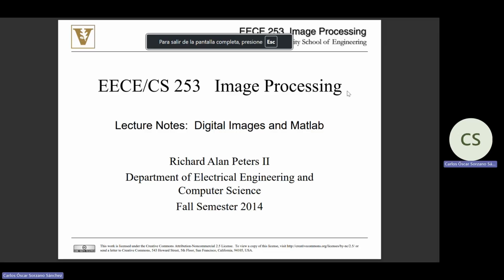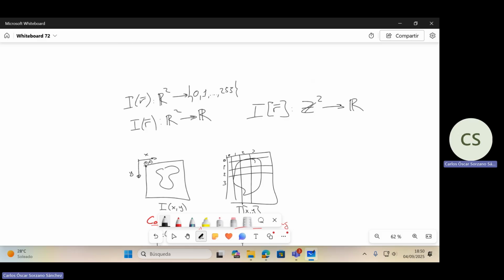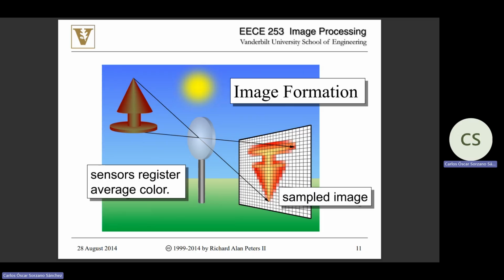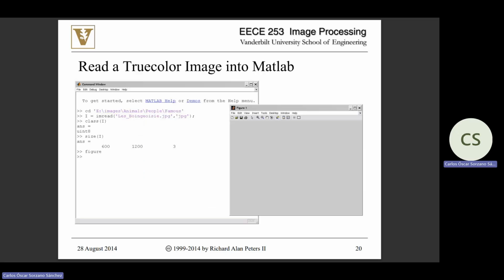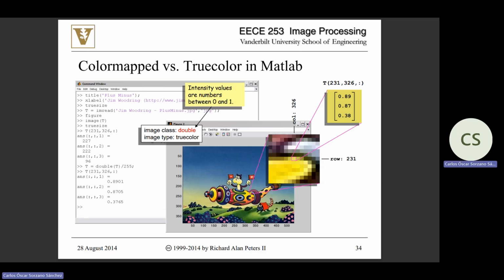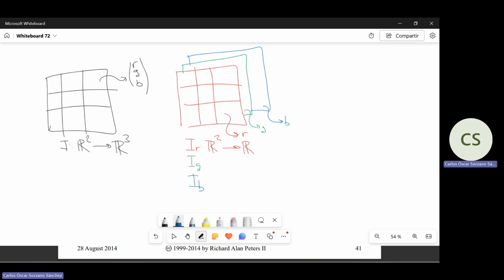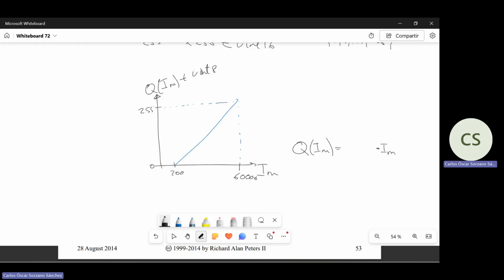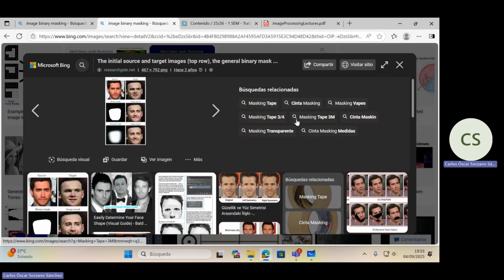CEU Image Processing 2026. Lec. 1. What is an image?